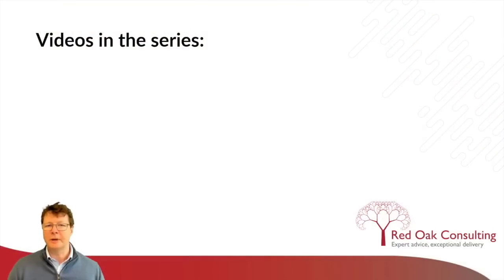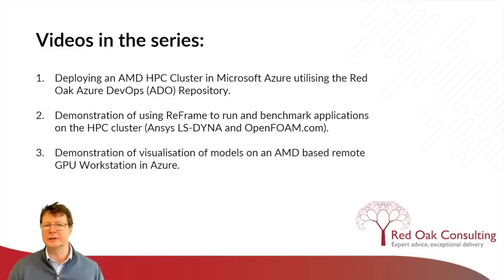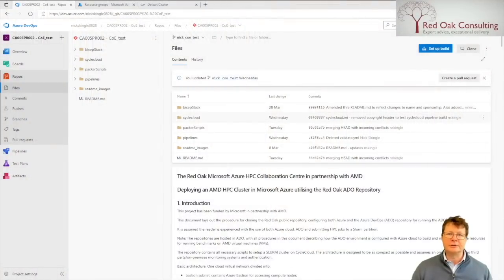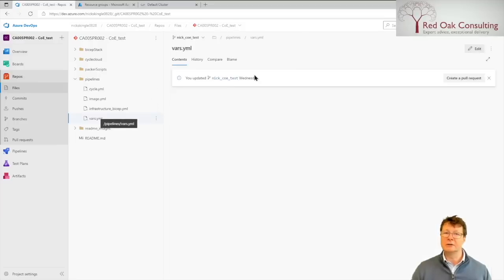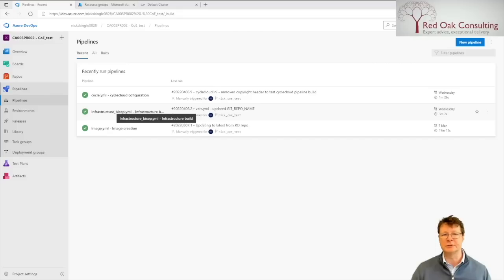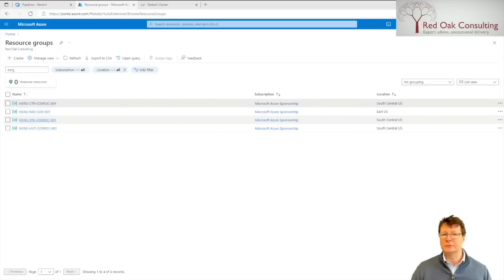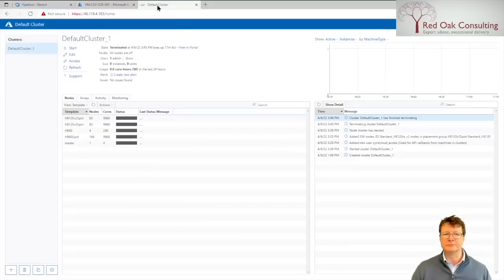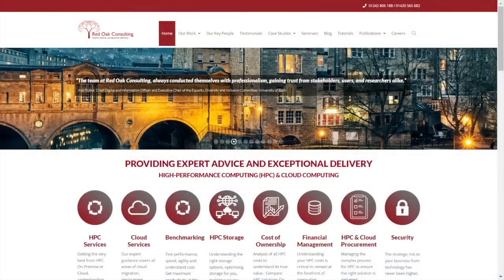Deploying, Benchmarking & Visualising Workflows in a AMD HPC cluster in Azure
This video is being led by our Managing Consultant, Nick Skingle.  In this video Nick will demonstrate and explain how to deploy, benchmark and visualise workflows in a AMD HPC cluster in Azure.  If you require any further information or have any questions then please get in touch